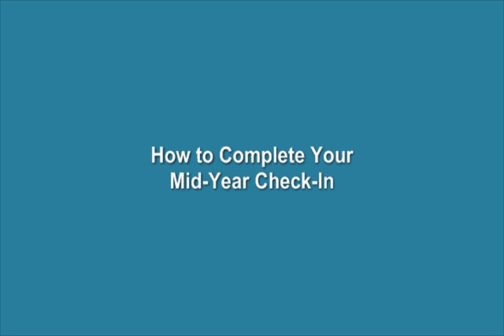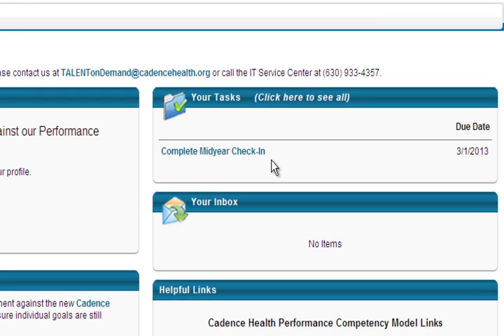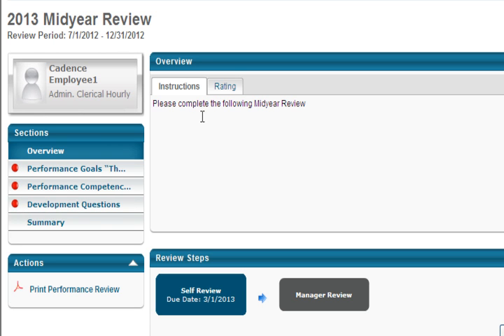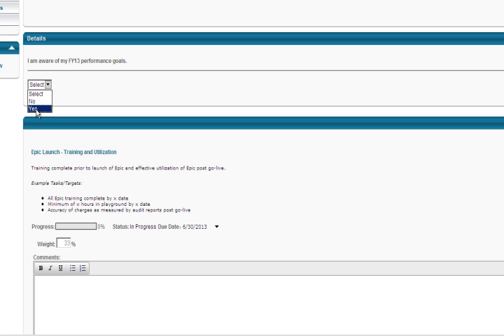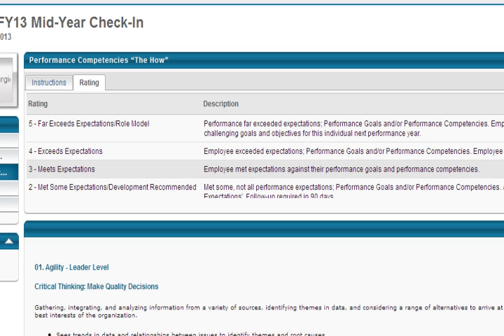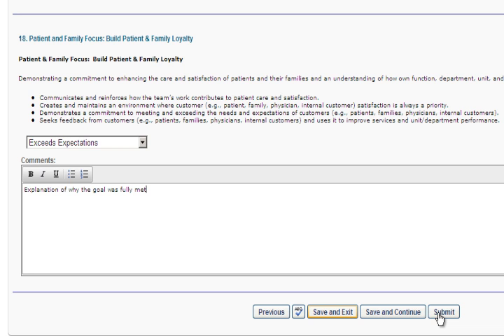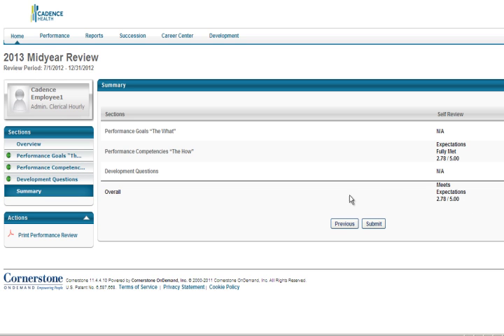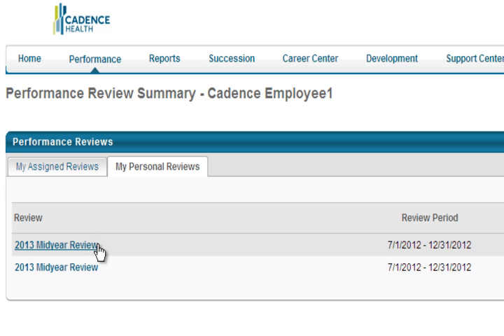How-to Complete a Mid-Year Check In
This video will walk you through how to create a development plan in TALENT onDemand